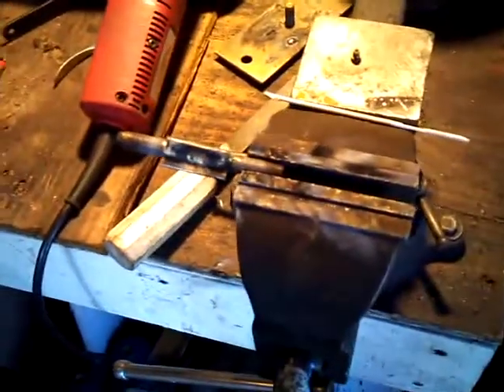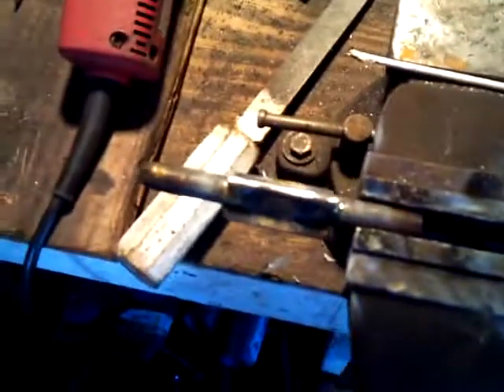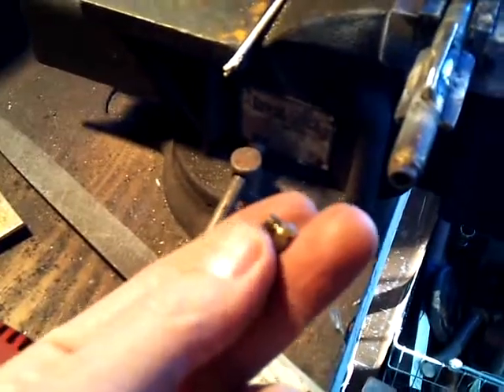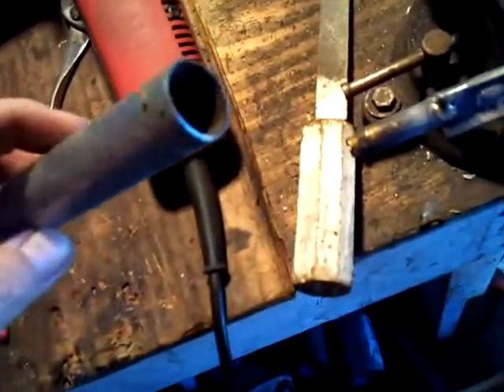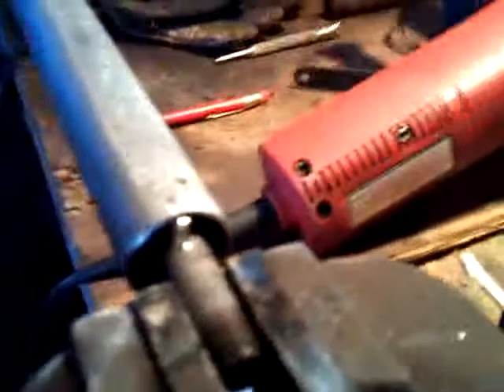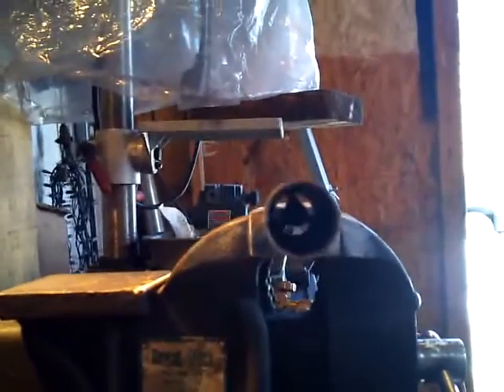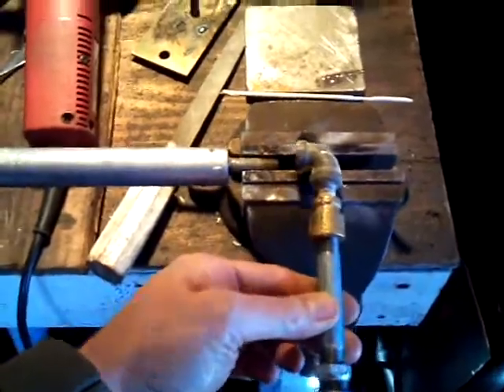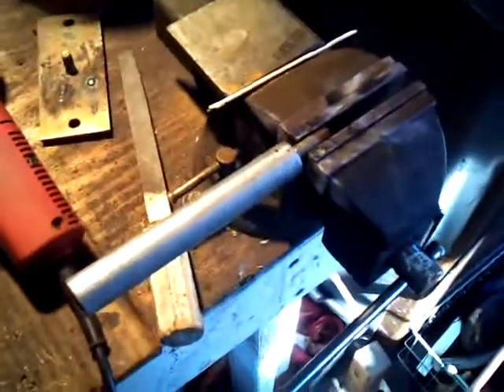Propane 1 of 3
Do it yourself propane burner. I'm going to use it to melt aluminum for casting or whatever. This video was uploaded from an Ericsson phone.